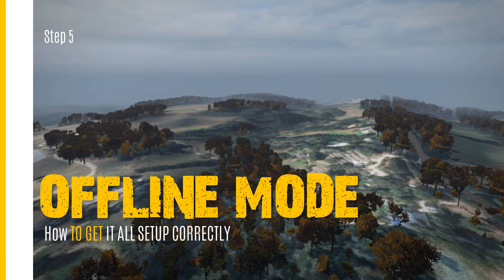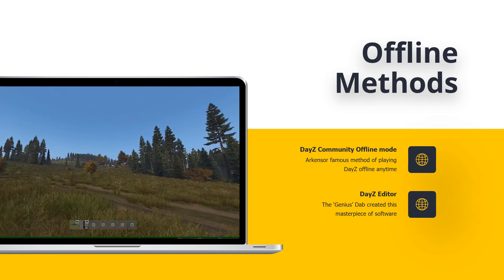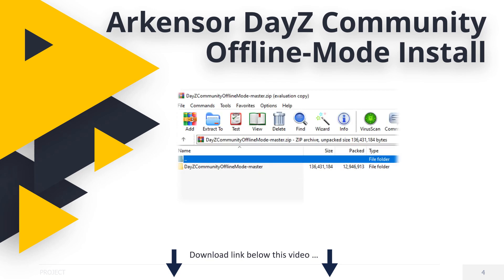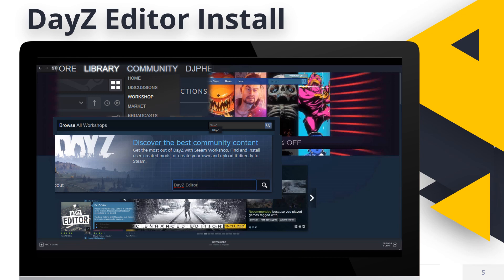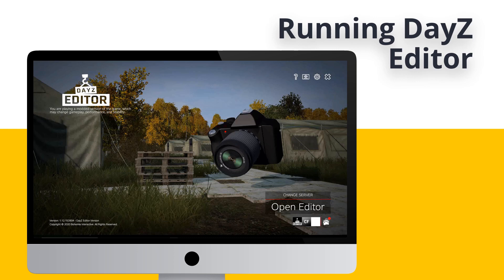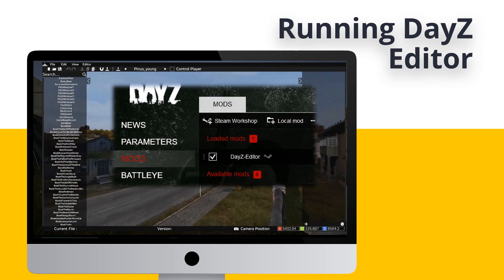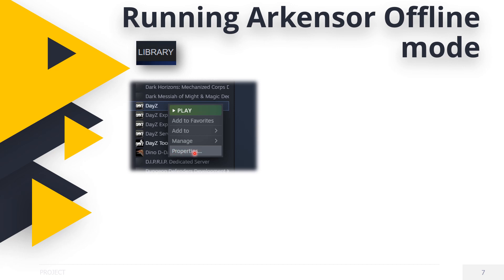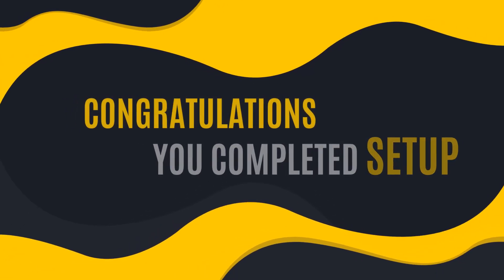Getting Started - Offline Mode - Part 6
(new site coming)
**Free to join**

In this Series, we run through getting your PC setup to start modding inside dayz

please follow each video in sequence to ensure you don't miss out on any steps

**DOWNLOADS BELOW HERE**